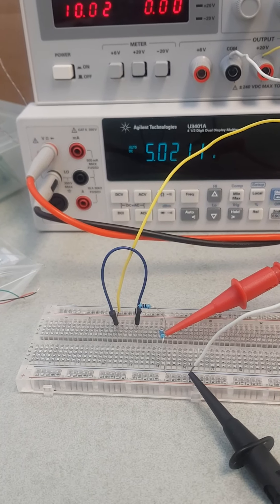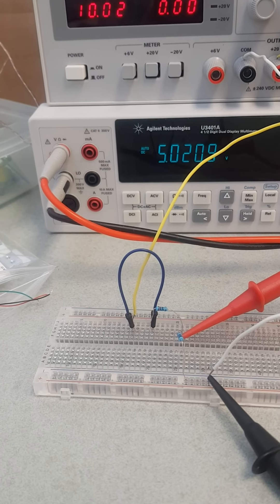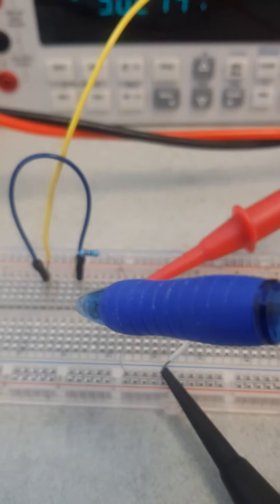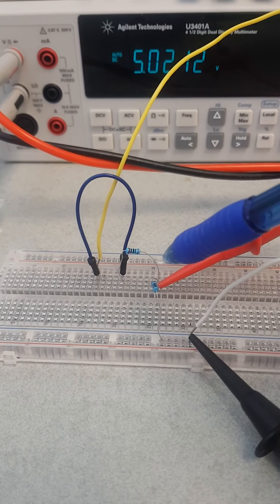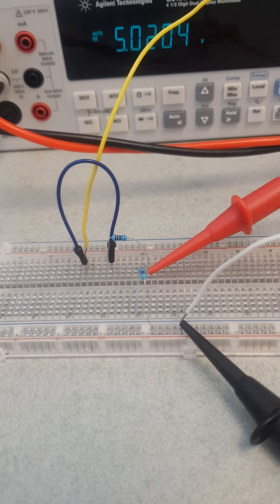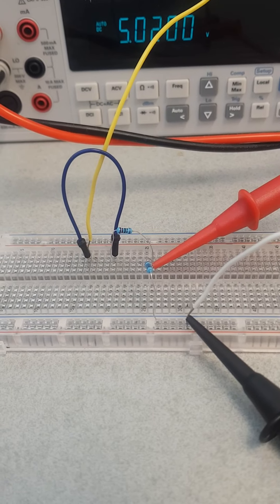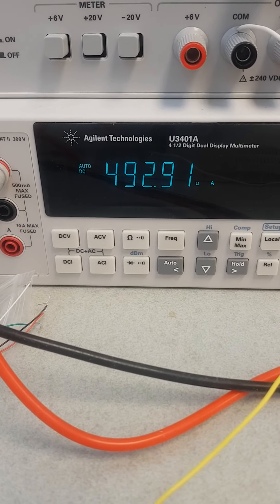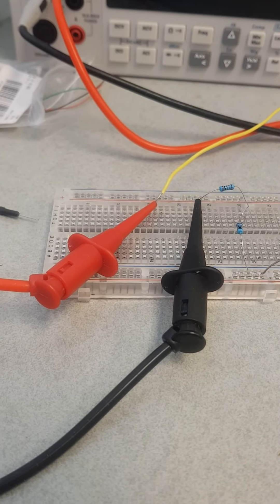Voltmeter and Ammeter Internal Resistance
Why should the voltmeter internal resistance be as large as possible?
Why should the Ammeter internal resistance be as small as possible?